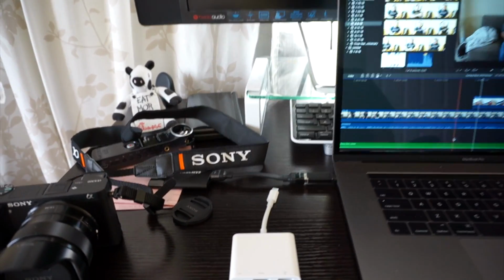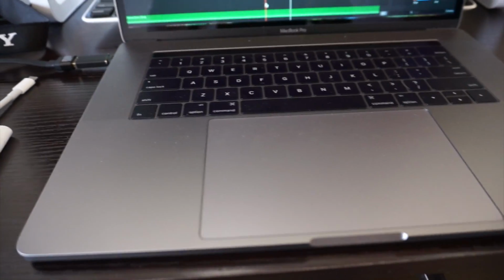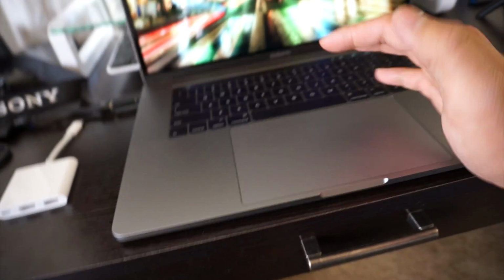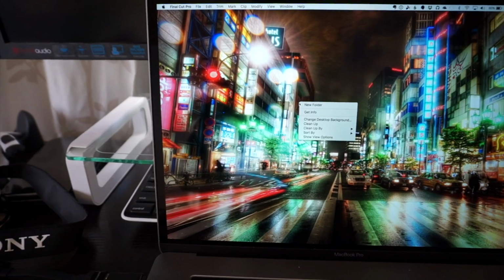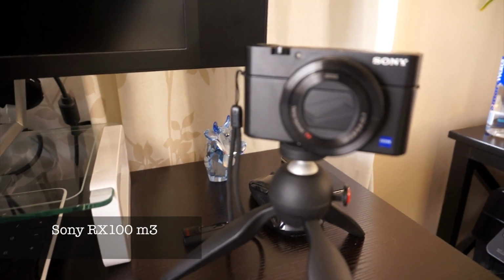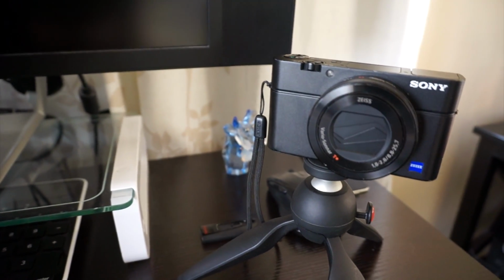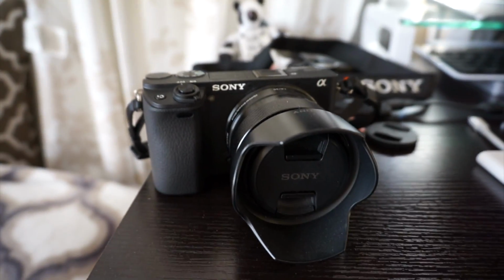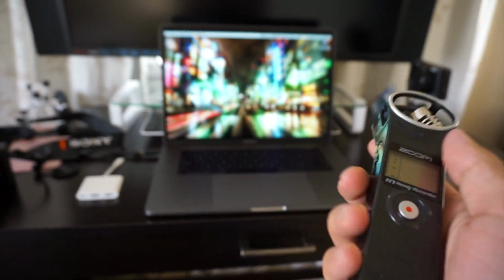VLOG 5 MacBook Pro 2016 Trackpad Sucks - YouTube for Dummies by a Dummy *LONG RANT*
WARNING - LONG RANT

Just my random VLOG with a few quick updates, my first impressions on the 2016 MacBook Pro and some of the things I learned in the past 6-8 months in doing YouTube!

► SOCIAL MEDIA!

• Macbook Pro 15-inch 2016 Touch Bar
• Microsoft Surface Book 2016
• Sony RX100m3 (RX100m4 Available)
• Sony A6300
• Manfrotto Mini Tripod
• iPhone 7 Plus
• Zoom H1 Voice Recorder
• Nexus 6P
• Phantom 3 Pro

Dollar Shave Club Razors!